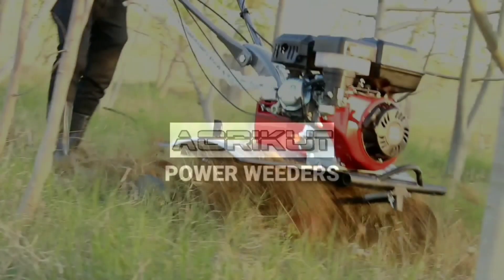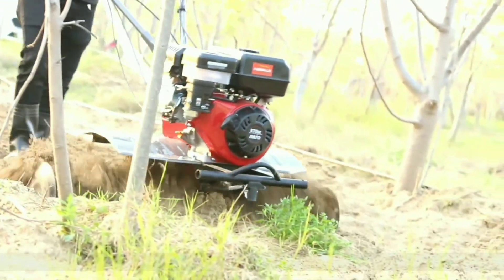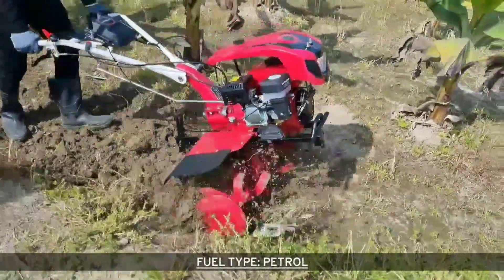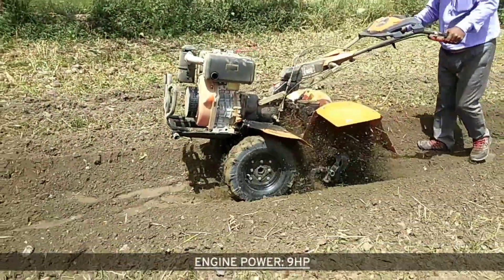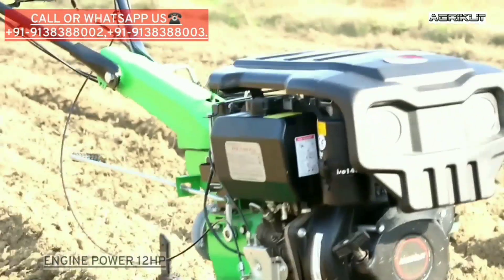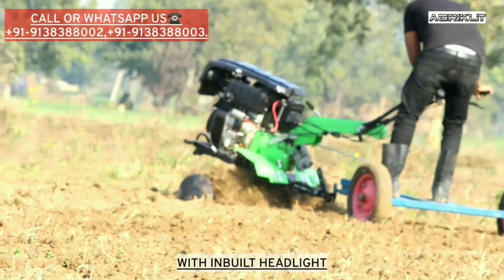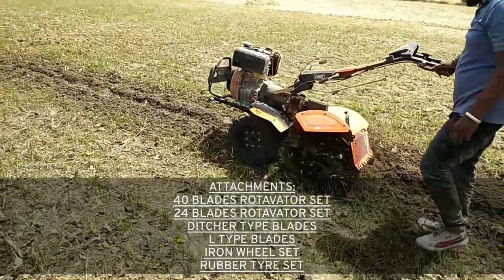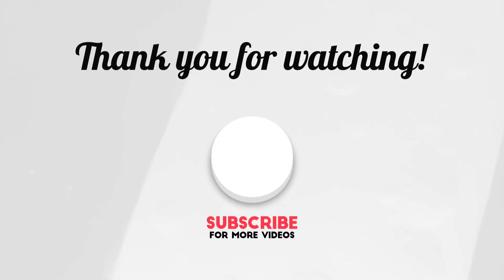Agrikut Power weeder and Back Rotary Power Tiller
AVS INTERNATIONAL introduces Agrikut Power Weeder and Back Rotary. With the help of a power weeder and back rotary, you can make horticulture and fruit/vegetable cultivation easy and advanced. Where the tractor cannot work, these machines of Agrikut work successfully. A power weeder is a modern technology device. Let's give a new mode to agriculture in India by joining Agrikut's campaign to make agriculture easy and modern.

In this video, some of the bestseller machines of Agrikut Company are shown, which are being used in many states of India. Agrikut Power Weeder 7.5 HP, 9HP which are petrol operated power weeders, allow you to perform all the tasks from tillage sowing to harvesting. Agrikut 12HP KAMA, which is a diesel-type power weeder, can also be called a modern farmer's superb tractor. Along with power weeders, back rotary, whose main work in sugarcane crop and vegetables, weeding, earthing and making beds, etc.

Agrikut Company gets the machines delivered to your home at no extra charge, For details of machines and booking, etc. Contact on the numbers of the company. Agrikut's identity, good machinery, happy farmers.

AGRIKUT
RAILWAY STATION ROAD, PALWAL
HARYANA-121102
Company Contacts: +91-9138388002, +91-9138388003